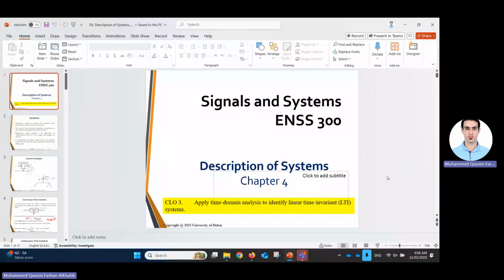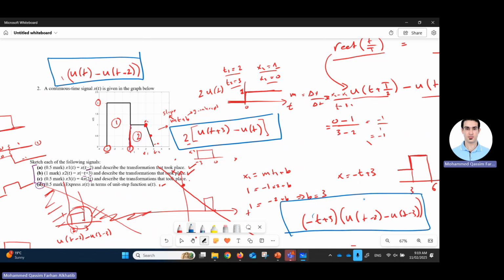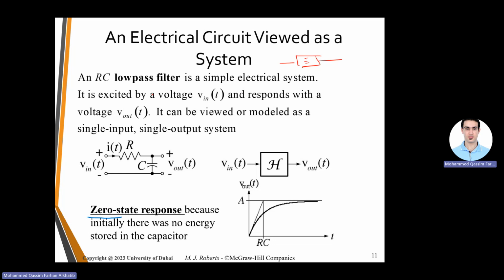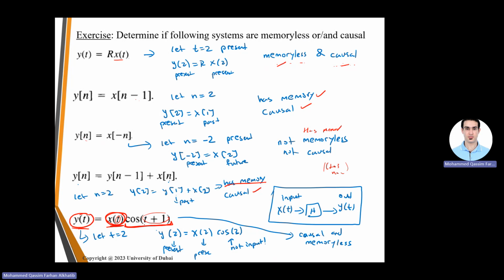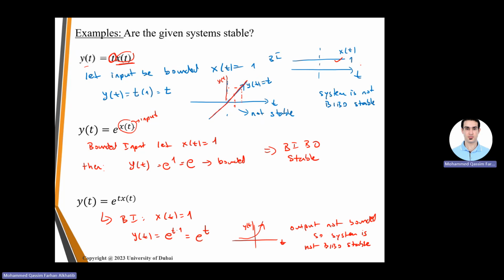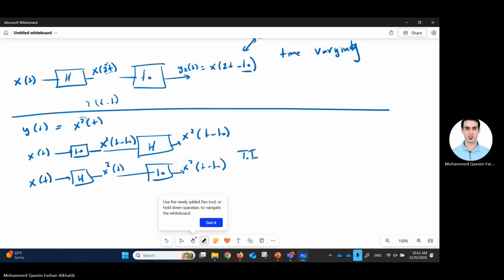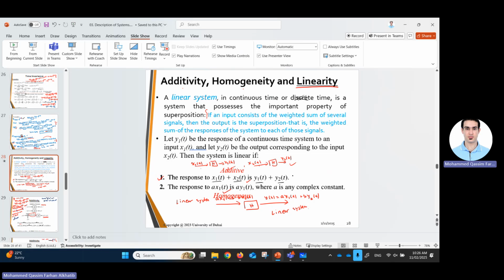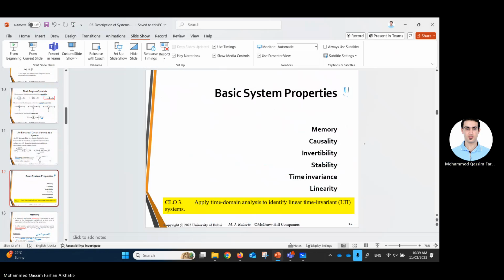ENSS300 - Lecture 04 (Description of Systems)